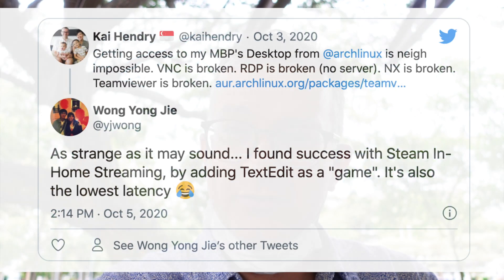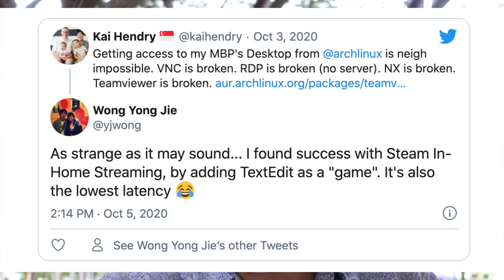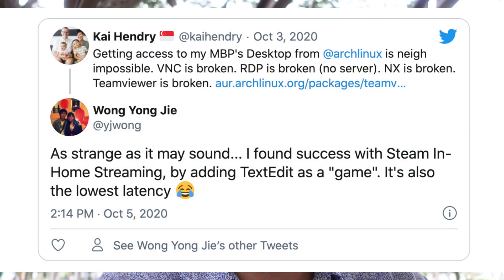Fear of remote administration